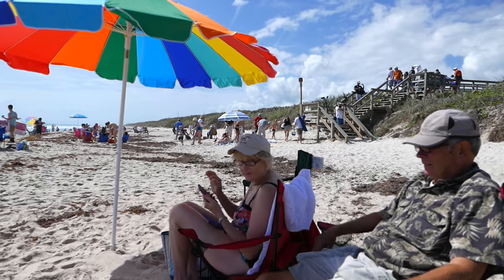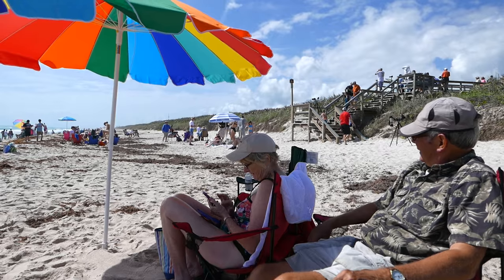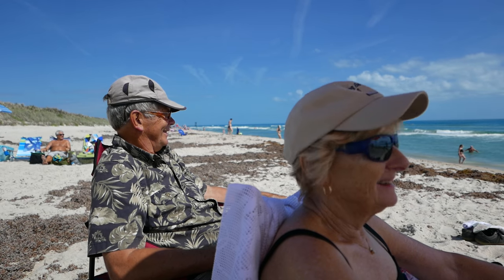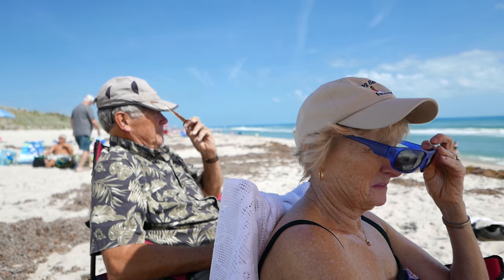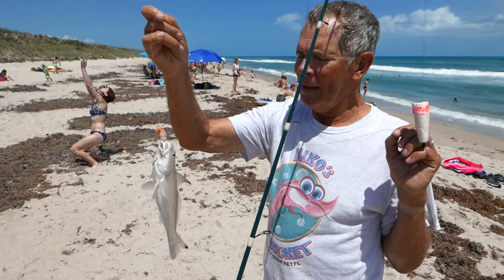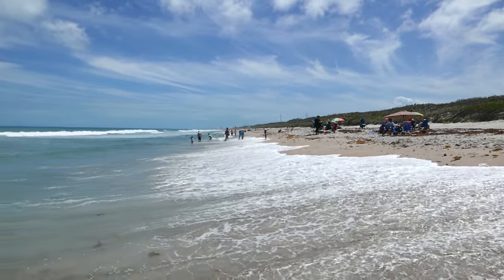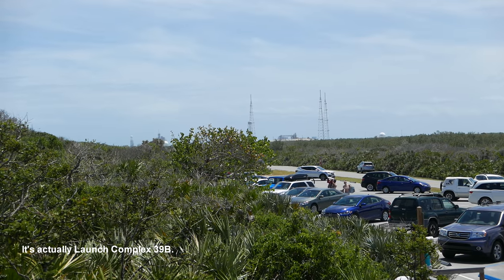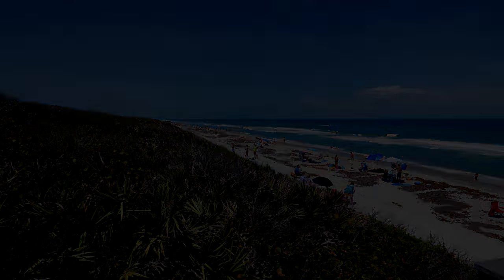Cygnus Launch Viewed from Playalinda Beach April 2017 4k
OK, if you're looking for stunning closeups of rocket hardware, this isn't the right video.  This is what the launch of the Atlas V rocket from Kennedy Space Center carrying Orbital ATK's Cygnus capsule to the International Space Station looks like from the nearest public viewing site: Playalinda Beach at the Cape Canaveral National Seashore.  And unlike a lot of other folks who claim their video is 4k, I will confess most of this was shot in 2k and up-rezzed.  There is one launch sequence that is native 4k.  But I don't think it looks half bad in 4k, even though most of it is freaking 2k.  Yeah I goofed.  Set the camera wrong.  Shot with a Lumix Lx-100 in 2k, and an LG G4 cell phone in 4k.